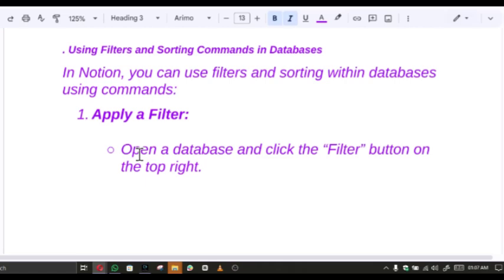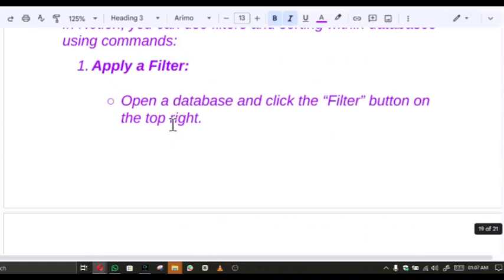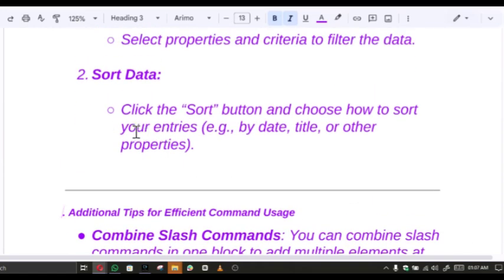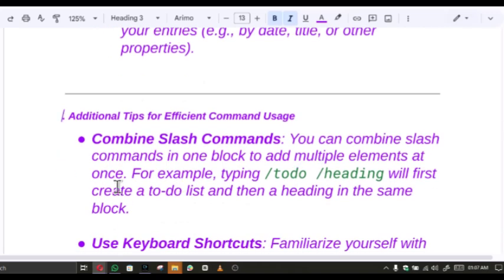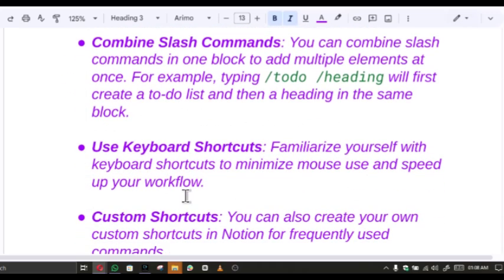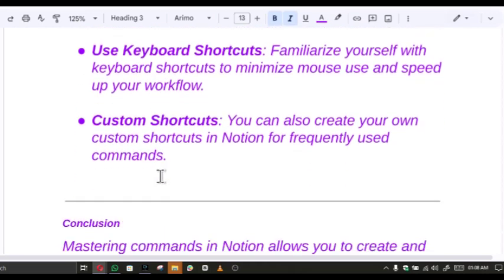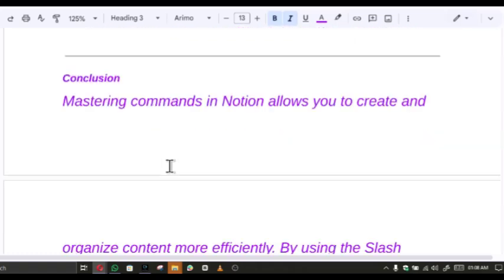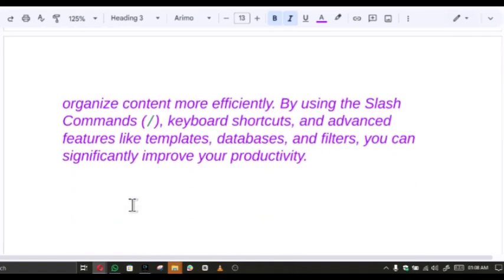HOW TO USE FILTERS AND SORT COMMANDS IN DATABASE ON NOTION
In This Video, you will learn about HOW TO USE FILTERS AND SORT COMMANDS IN DATABASE ON NOTION